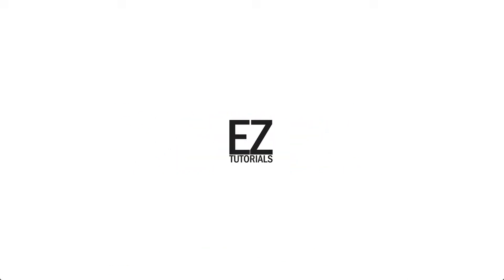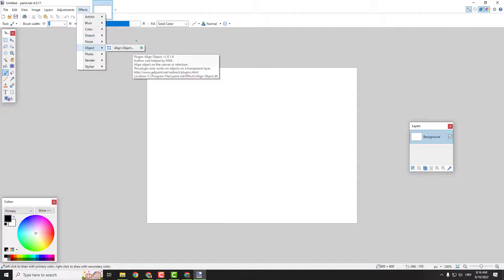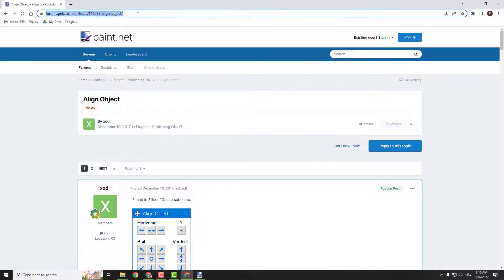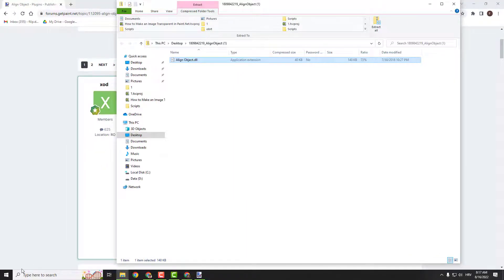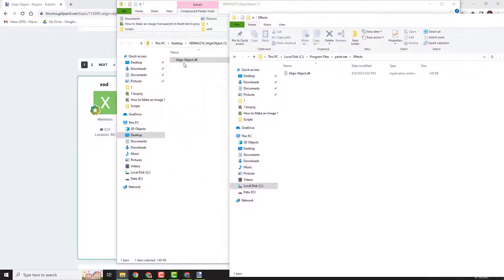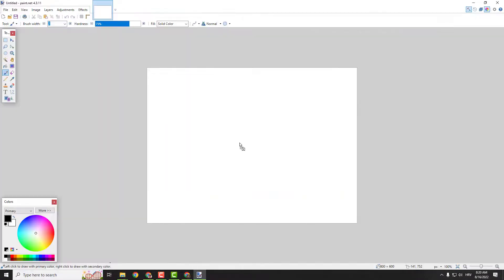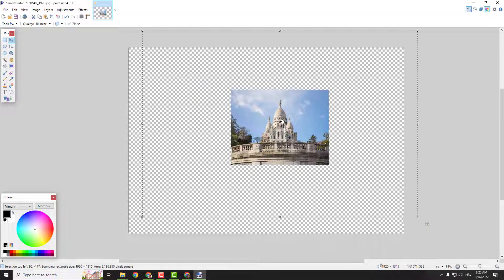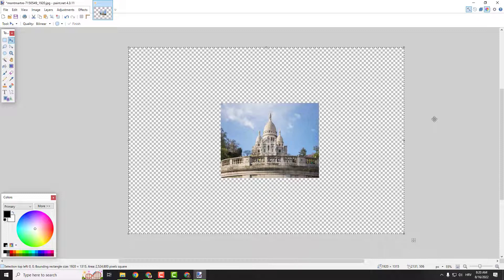Paint.net Turorial: How to Align in Paint.Net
quick video about How to Align in Paint.Net